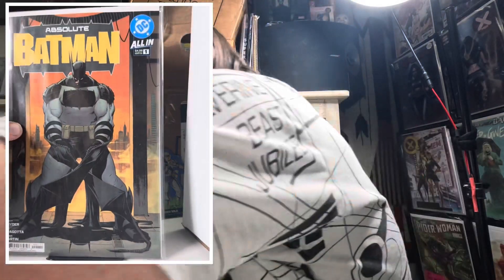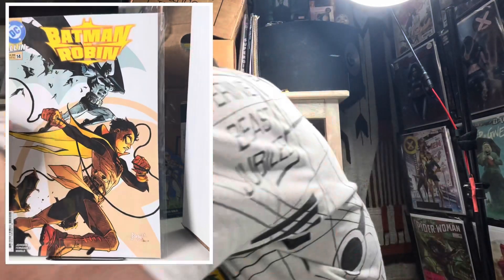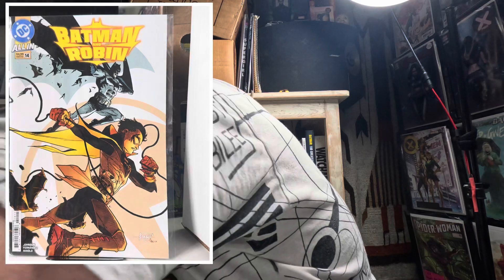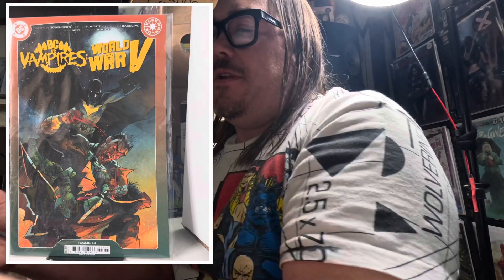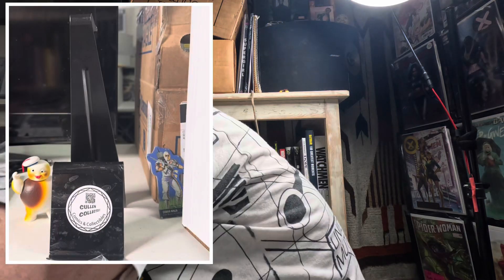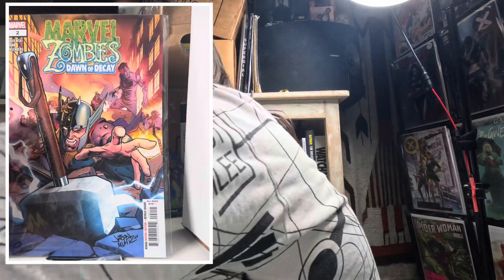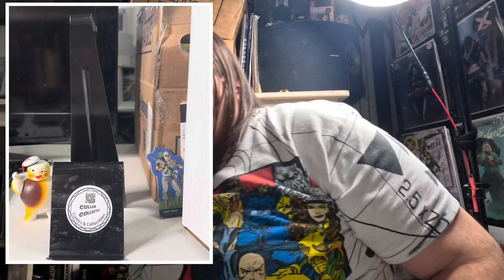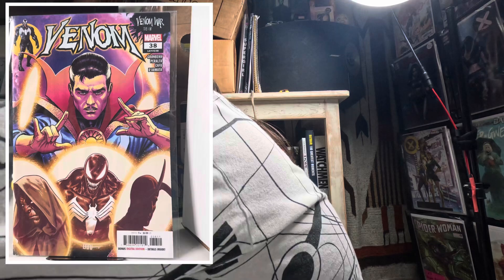10/14/2024 My latest pick ups from the Comix Strip in Cape Girardeau, MO.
My latest pick ups from the Comix Strip in Cape Girardeau, MO.

Check out Cullen Collect on Instagram.